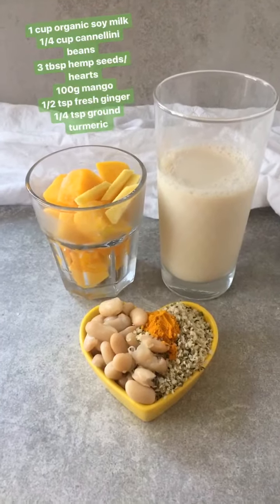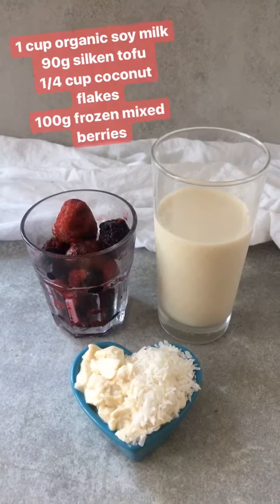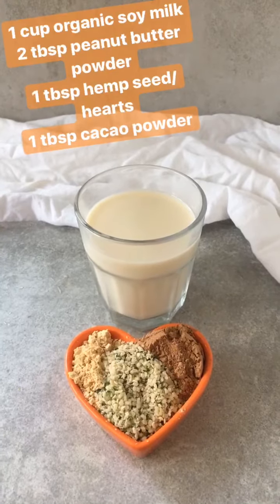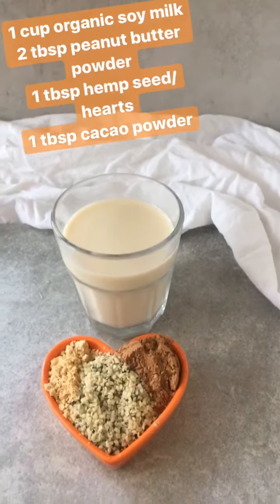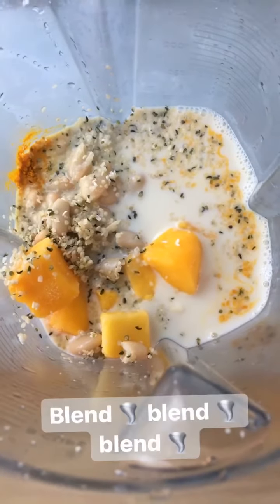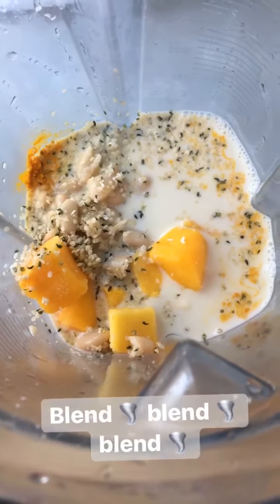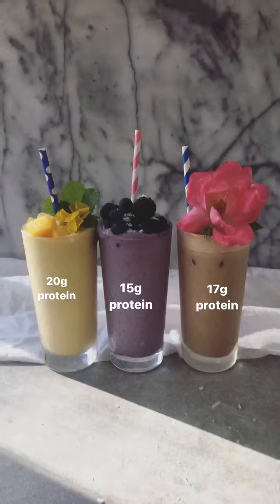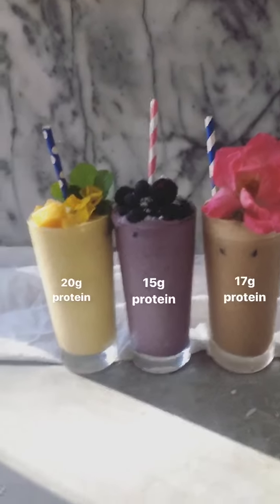Making Protein Powder Free Smoothies with @rachels.fit.kitchen!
Rachel shows you how to make three different proteins using silken tofu, beans and peanut butter powder.